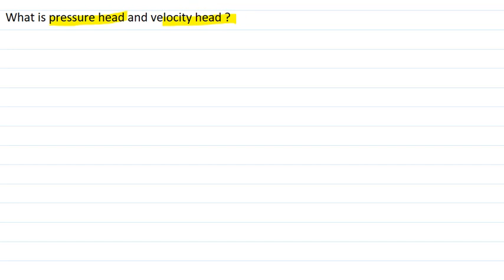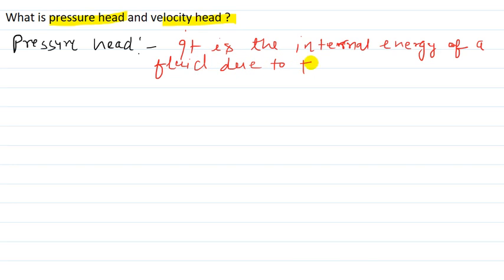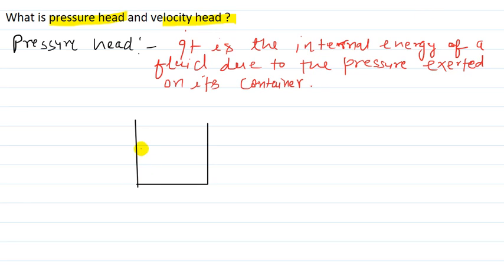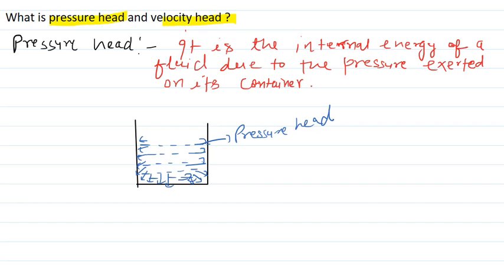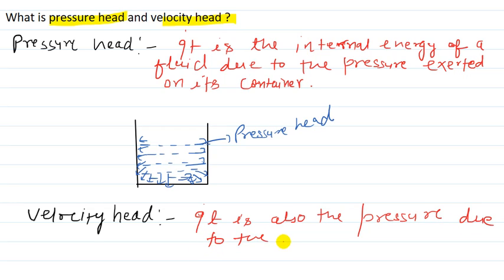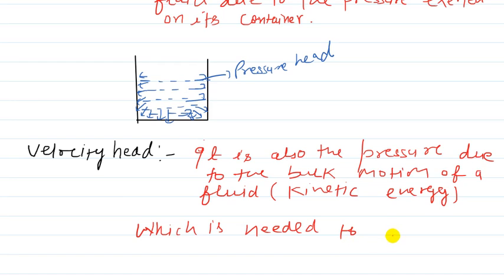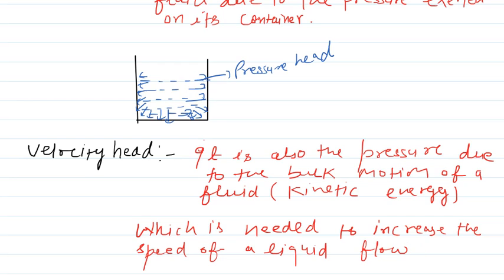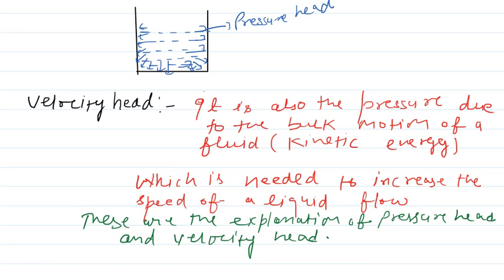pressure head and velocity head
pressure head
velocity head